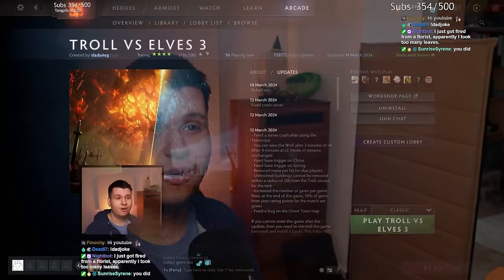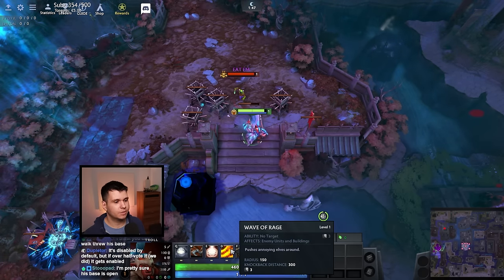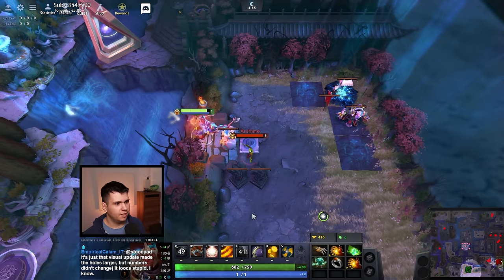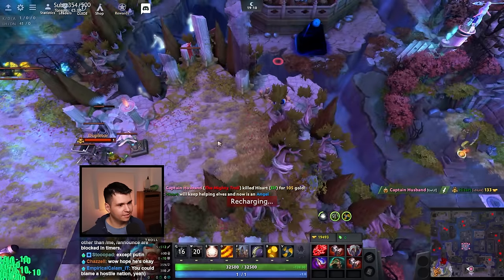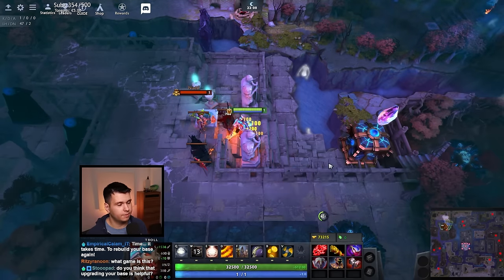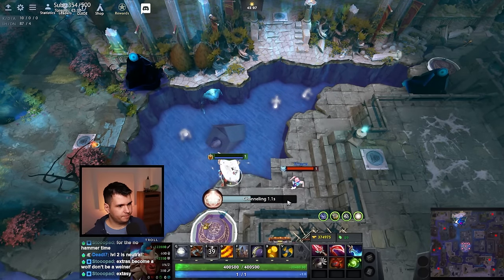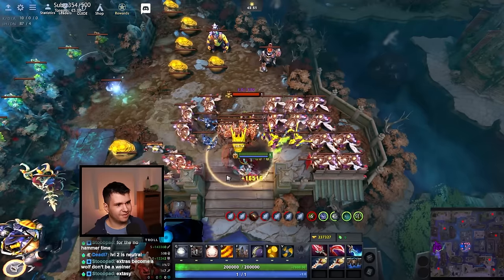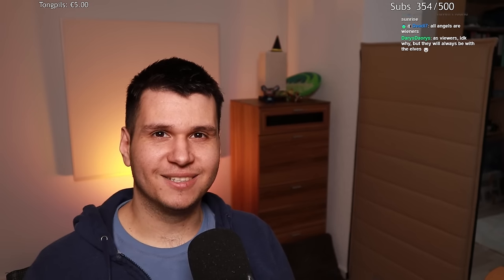Troll vs Elves 3!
Play Sweet Dreams Alex on Steam! Thank you!